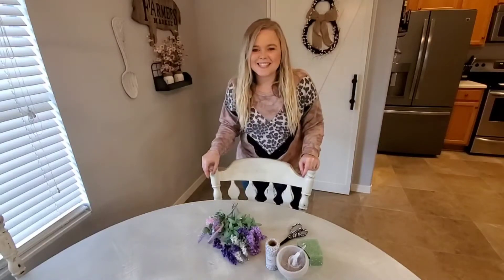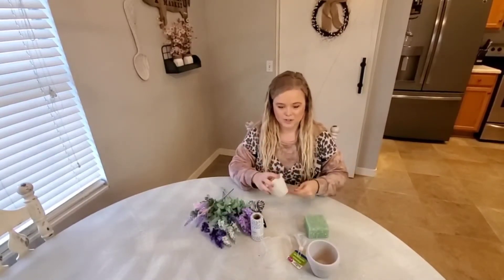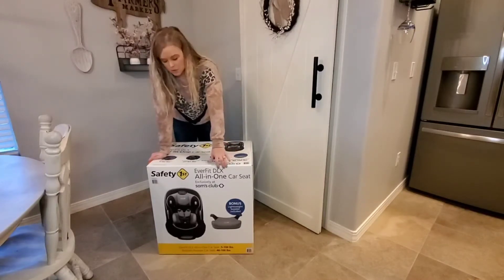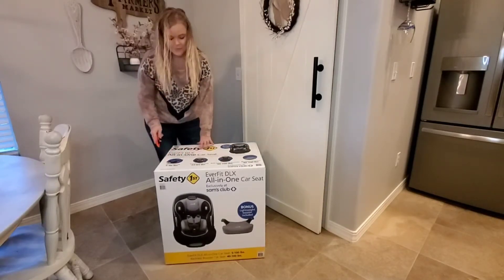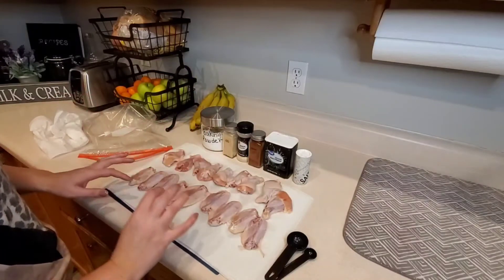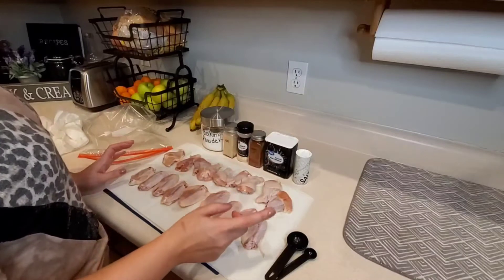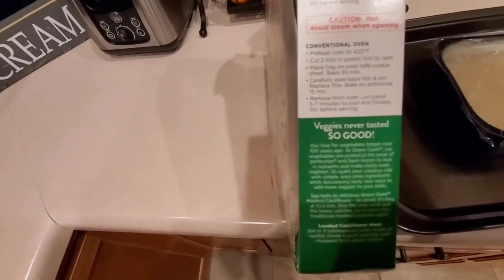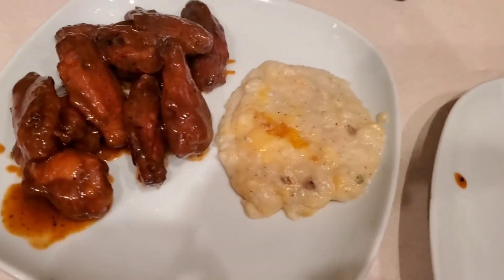GET IT ALL DONE WITH ME 2021 | DOLLAR TREE SPRING DIY 2021 | RECIPES FOR CHICKEN WINGS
Welcome back to Life with Liz! Today I am taking you along to get it all done with me 2021. We will start out with a Dollar Tree spring diy 2021. Followed by a Safety 1st grow and go 3-in-1 convertible car seat review. Then we will finish up by sharing a recipe for chicken wings on our Traeger grill.

For the Dollar Tree spring DIY 2021 we will be creating an easy floral arrangement we will be using on our upcoming coffee bar. Then for our Safety 1st grow and go 3-in-1 convertible car seat review I will unbox it and show you how is it is to adjust the straps. This is our 3rd one of these car seats and we absolutely love it and recommend it to everyone. This one in replacing the one that was in my car when it was totaled. It kept Lily completely unharmed and safe. My husband has the other our other one and he also recommends it to all our friends.

Finally we will be using our Traeger grill and share a recipe for chicken wings. These are so good and it is nice to mix it up and cook outside of the kitchen. Come down in the comments and let me know if you enjoyed this style of video it is a more casual style video than I normally do but I enjoyed making it.

Chapters:
00:00 get it all done with me 2021
01:20 Life with Liz
01:26 dollar tree spring diy 2021
04:24 safety 1st grow and go 3-in-1 convertible car seat review
08:09 recipe for chicken wings
16:55 getting it all done with me
17:41 Life with Liz